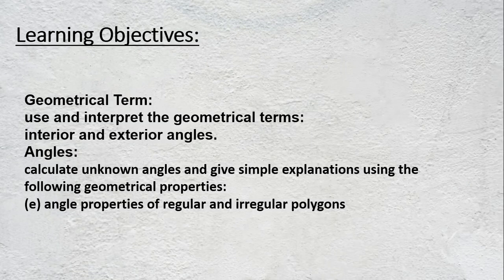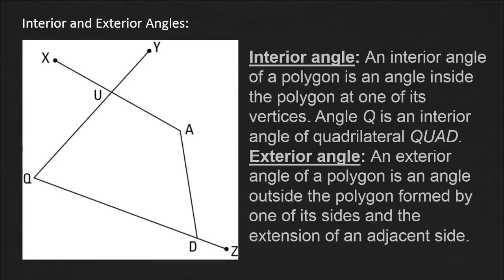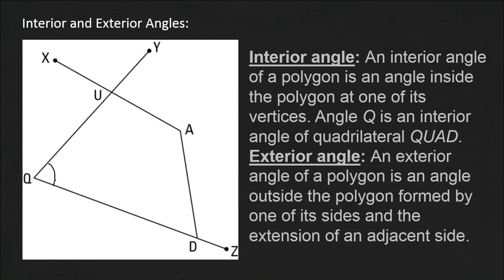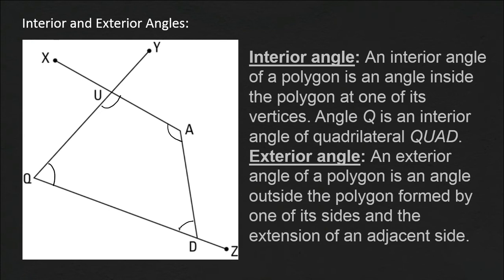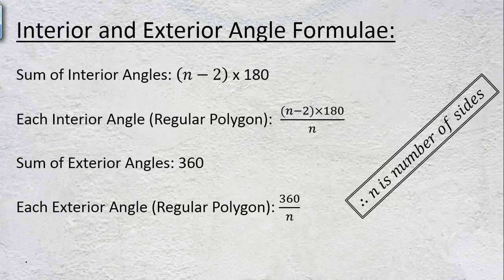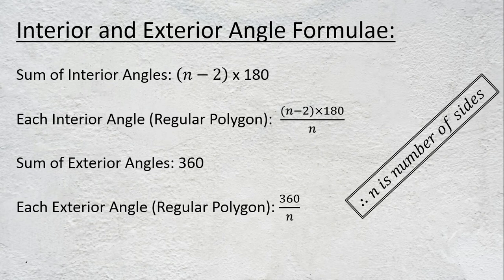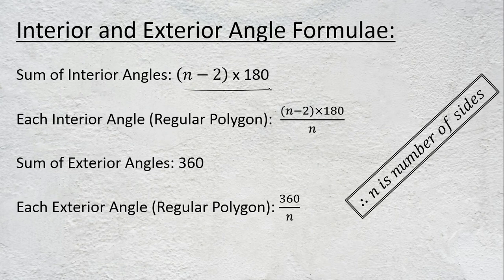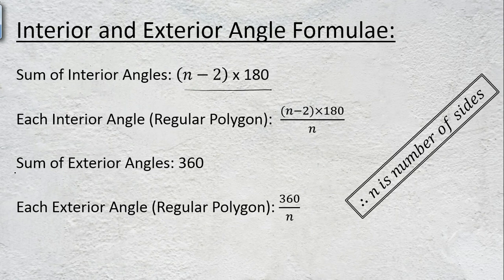Detailed Explanation of Angle Properties of Polygon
I have explained interior and exterior angles in detailed along with formulae to find sum of interior and exterior angles.